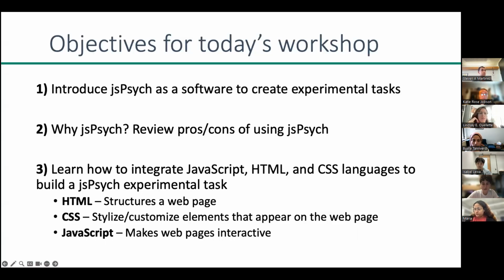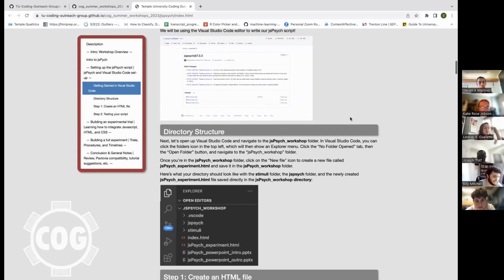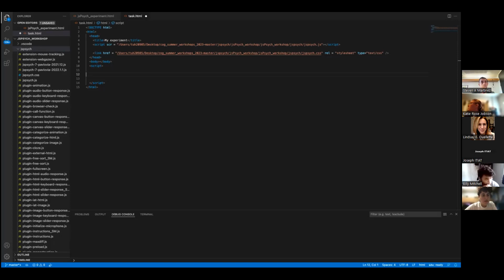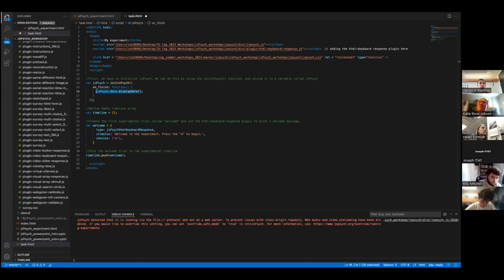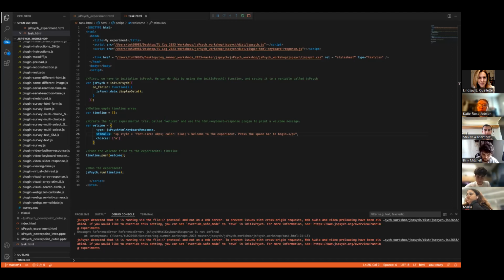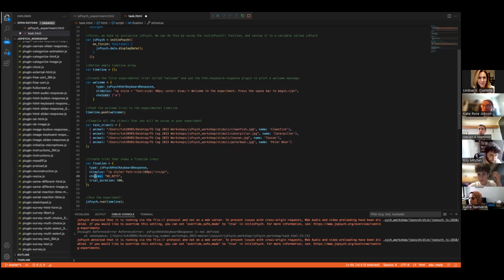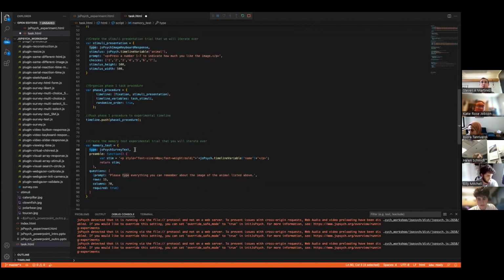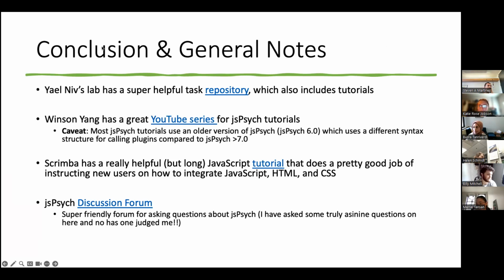COG Summer Workshop 2023 - jsPsych Recording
00:00:35 Introduction to jsPsych
00:08:19 Getting Started in Visual Studio Code
00:18:14 Loading in jsPsych
00:20:52 Load the jsPsych CSS stylesheet
00:22:00 Create a script element and initialize jsPsych and Understanding what a jsPsych timeline is and how to use it
00:26:02 Loading a jsPsych plugin to display a welcome message
00:29:16 Creating an experimental trial, Adding the welcome trial to the experimental timeline and Displaying the Data
00:34:52 Preparing to run the experiment and Run the experiment!
00:44:08 Using HTML and CSS formatting to customize the welcome trial
00:52:07 Building a full experiment – Loading additional plugins, Organize all the stimuli that will make up our experimental trials and Create a trial that shows a fixation cross
00:58:12 Build Phase 1 stimuli presentation experimental trial that will iterate over for each of the four animal images, Organize phase 1 task procedure and Run Phase 1
01:05:53 Build Phase 2 memory test trials, Organize phase 2 task procedure and Concluding the experiment
01:16:29 Conclusion & General Notes | Review, Pavlovia compatibility, tutorial suggestions, etc.